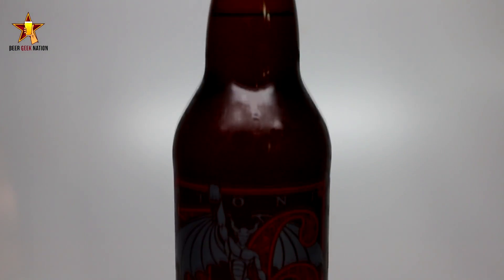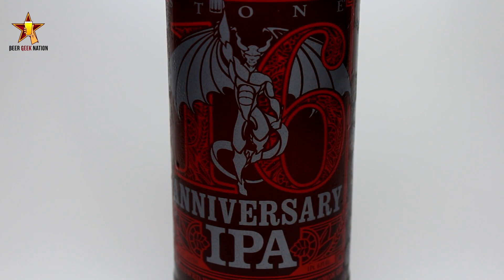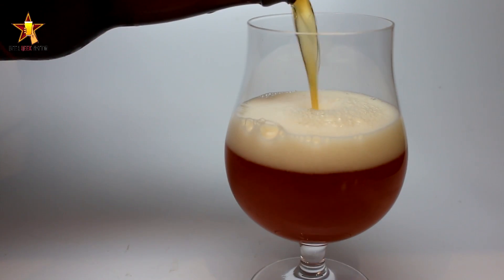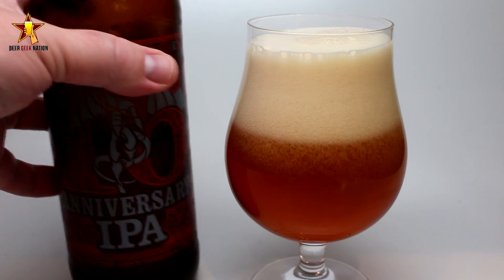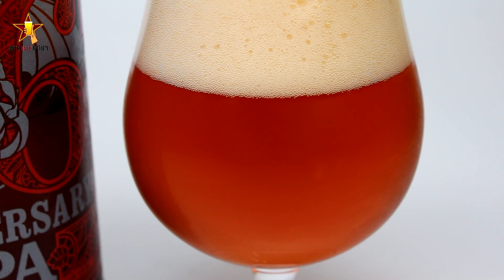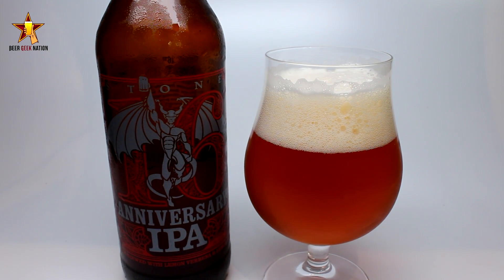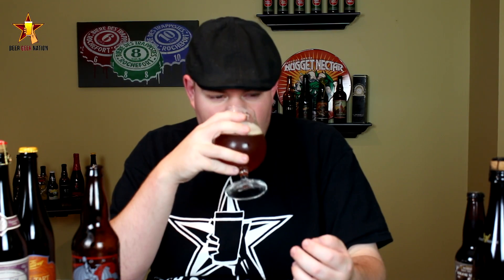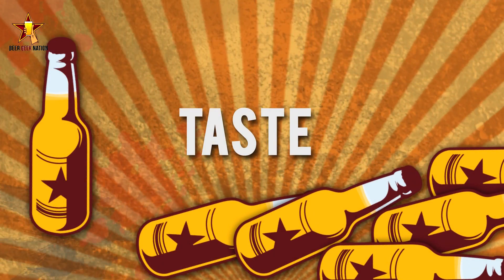Stone 16th Anniversary IPA (10% ABV) | Beer Geek Nation Beer Reviews Episode 366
16th Anniversary IPA
Stone Brewing Co.

We've been loving creating Collaboration beers with great creative brewers from all over the world these last several years-unique beers that would never have existed without the free-flowing imagination and idea generation of the collaborative process. However, when it comes to the Stone Anniversary Ales, it's all us. Yet, it is indeed still a collaboration with great creative brewers (if we do say so ourselves). We're talking about our own brewing team, of course. And while some of our beers, anniversary and otherwise, have been designed by a single person, the Stone 16th Anniversary IPA was definitely a team effort.

This year our brewing team was inspired by some exotic-ish additions of the lemony persuasion. Yes, it's a Double IPA (can you really say you're surprised?), but as we strive to do with all our Stone Anniversary Ales of the let's-take-this-IPA-in-a-new-direction variety, we've brewed up a Stone-worthy divergence from tradition. The amount of rye malt we used isn't quite enough to warrant the appellation "Rye IPA," but it still adds hints of spiciness that contrast deliciously with the tropical fruit flavors and aromas of the Amarillo and Calypso hops. Add a few European specialty malts, some lemon verbena, and three more hop varieties to the mix, and you have a highly complex brew melding both bitter and fruity hop notes with rich toasted malt character punctuated by nuances of spicy rye and subtle lemon.